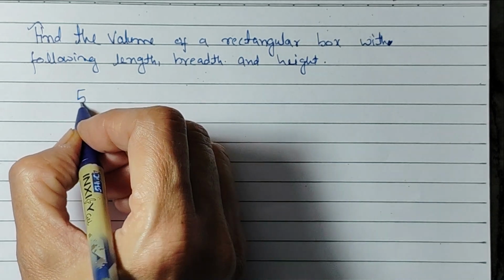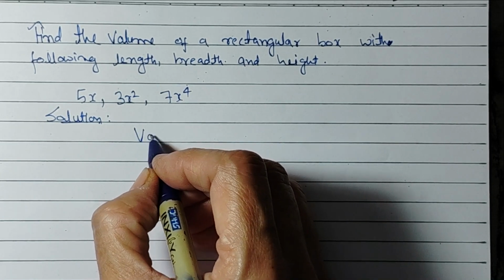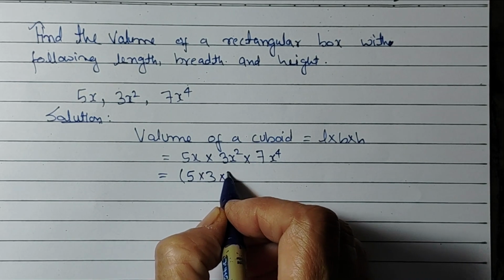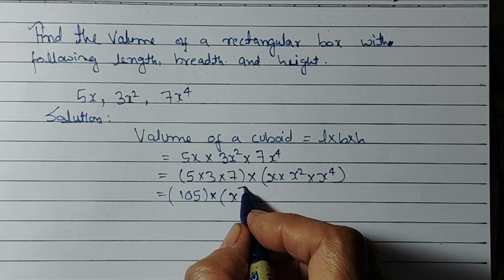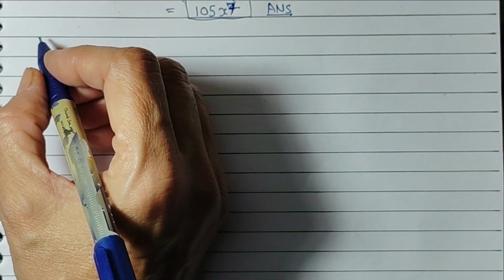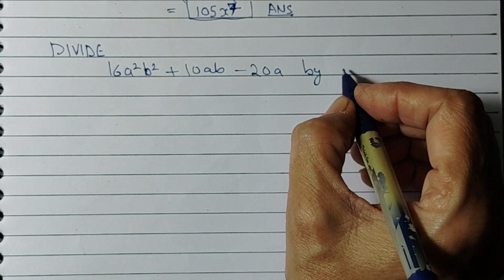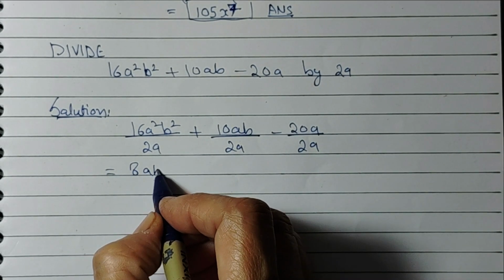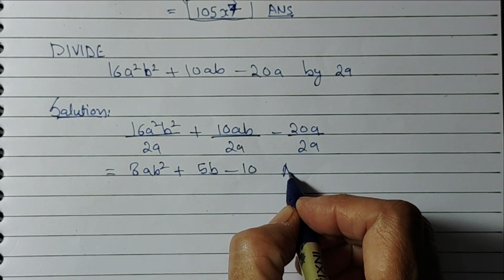Division Problem | Linear Equation | Algebraic Problem